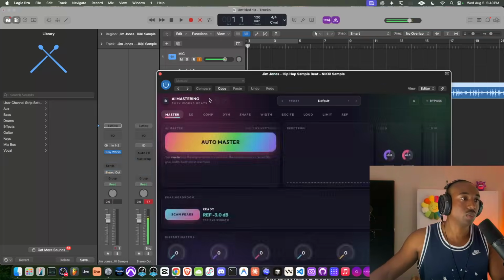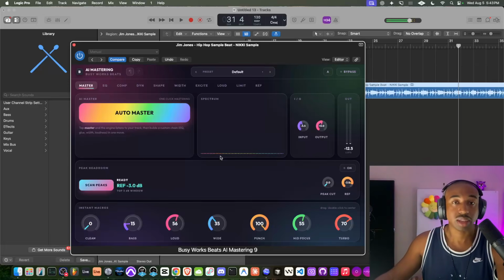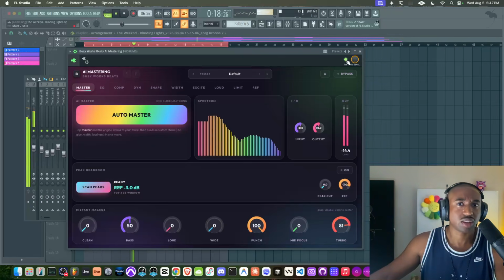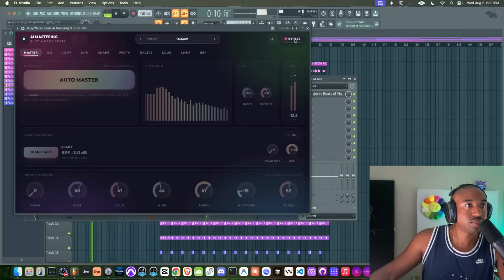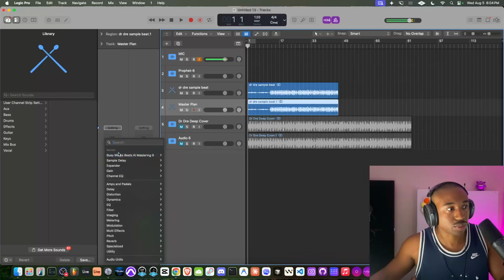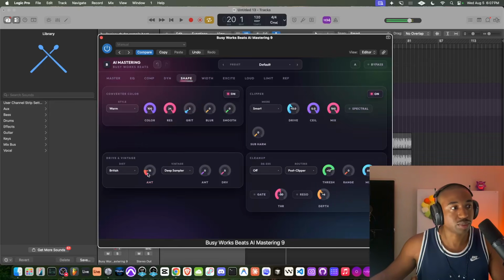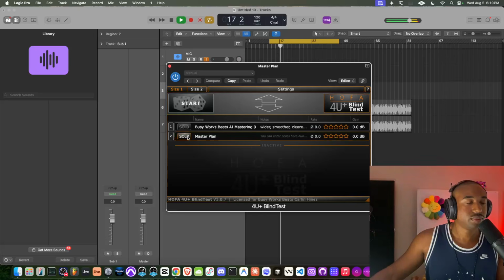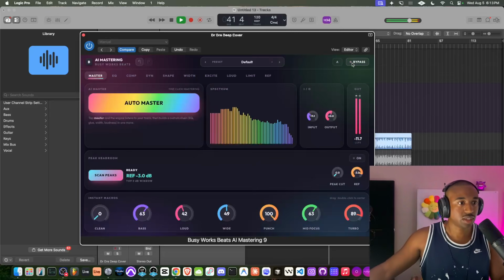Why Music Producers HATE My "AI Slop" Plugin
90 Music Production Courses for FREE